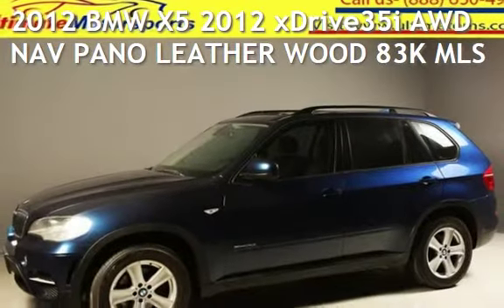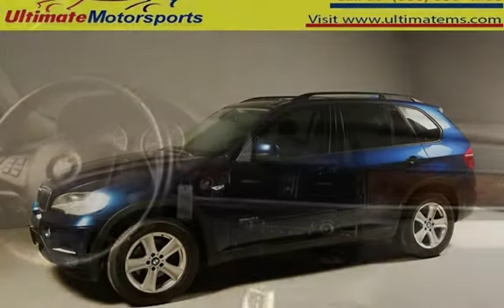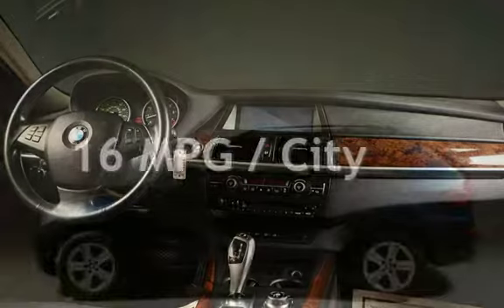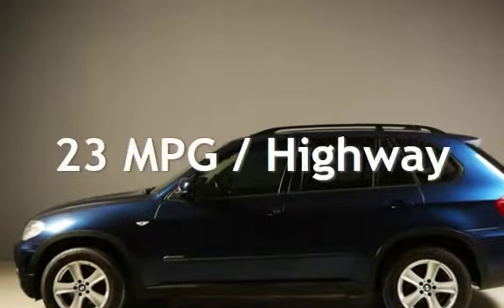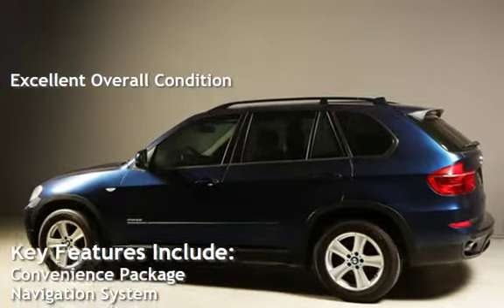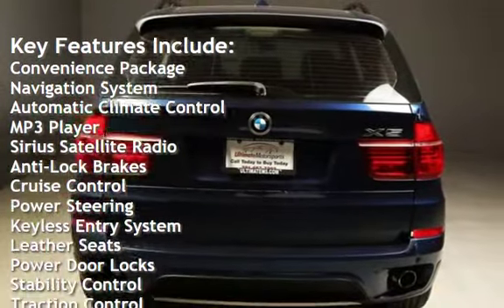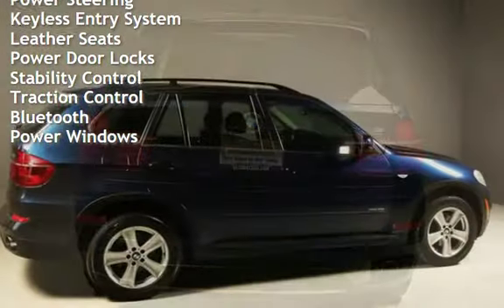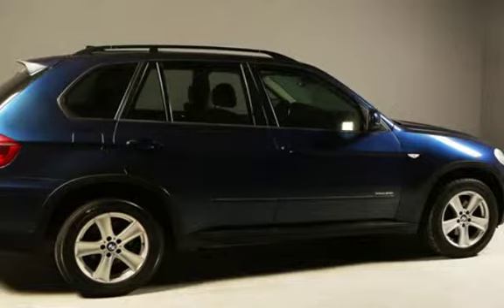2012 BMW X5 2012 xDrive35i AWD NAV PANO LEATHER WOOD 83K MLS for sale in HOUSTON, TX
CONVENIENCE PACKAGE $2,100
NAVIGATION SYSTEM $1,900

PANORAMIC SUNROOF !
POWER LIFT-GATE !
ROOF RAILS !
FOG LIGHTS !
BLUETOOTH !

20+ PICTURES BELOW AFTER DESCRIPTION

Beautiful Deep Sea Blue Metallic on